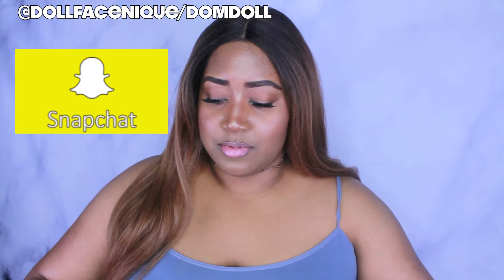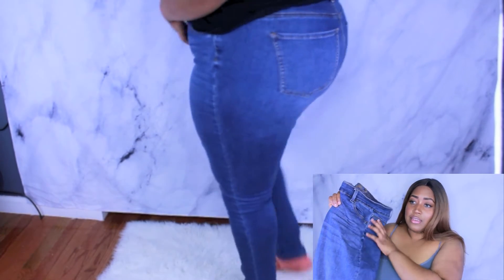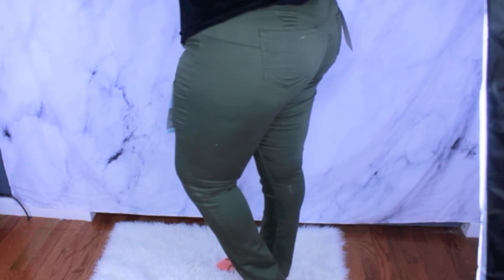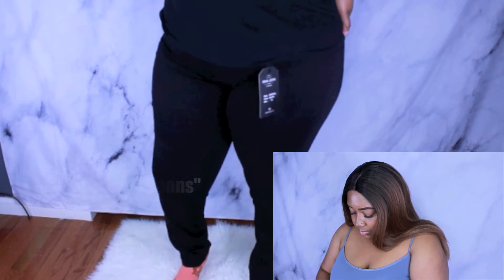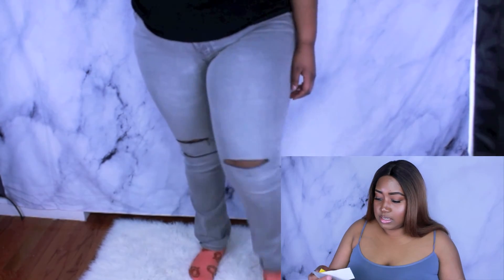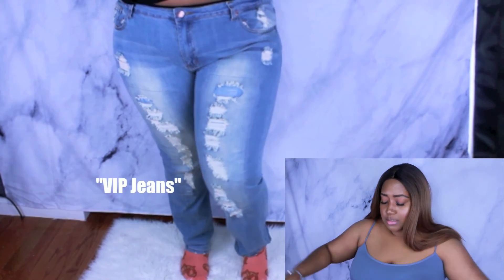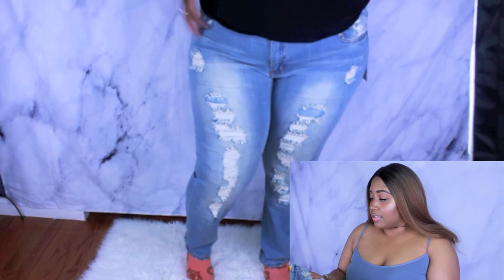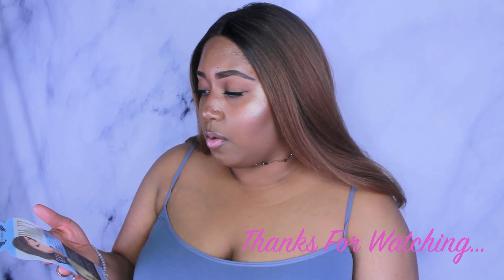Affordable Jean Haul/Try-On | Featuring Wax & VIP Denim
Open Me! For Details….Join the fun + Watch in HD!

All these jeans were initially under $30. Highly recommend trying these jeans out, super stretchy and fit true to size.

Interact with me on EVERYTHING!

_Snapchat:
     dollfacenique
Tech Specs:

Phone | Iphone6
Fun Facts:
Name: Dominique
From: Saint Louis
Age: 24
Ethnicity: Black
Education: Bachelors in P.R.